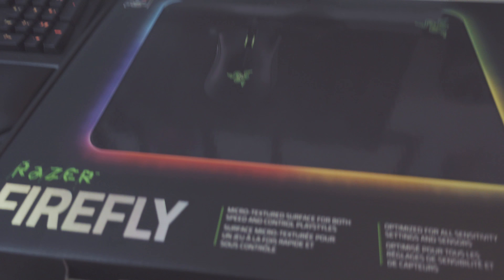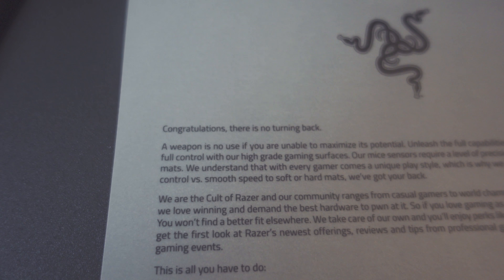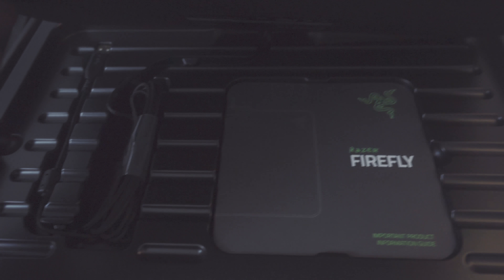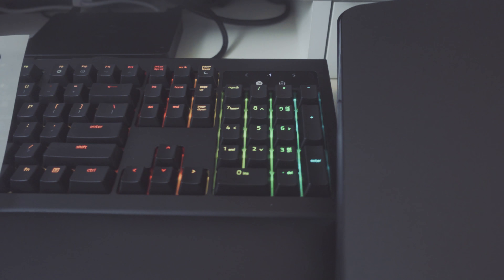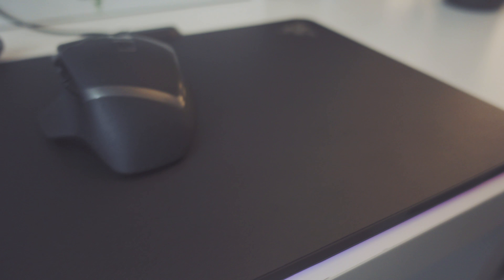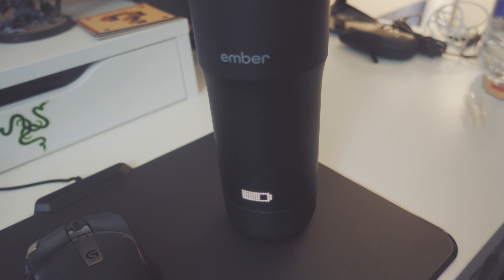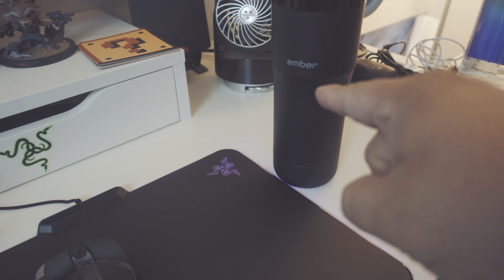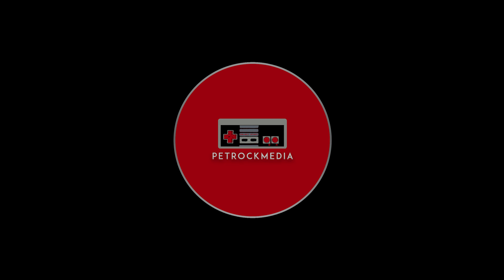The Razer Firefly: Best Gaming Mousepad Unboxing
Unboxing the Razer Firefly (hard version). Check it out!